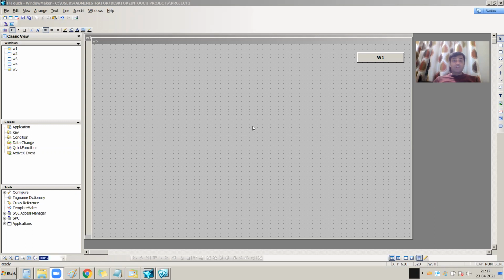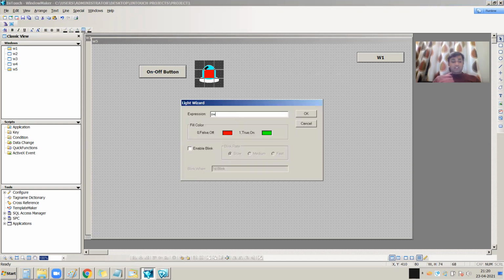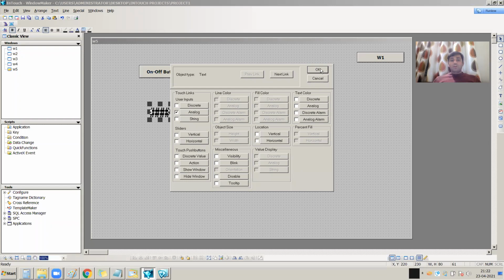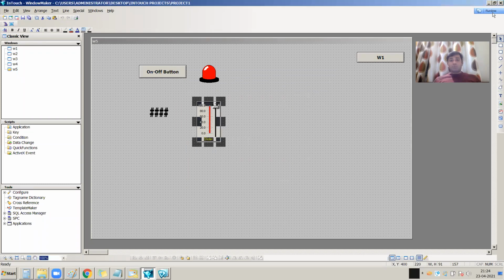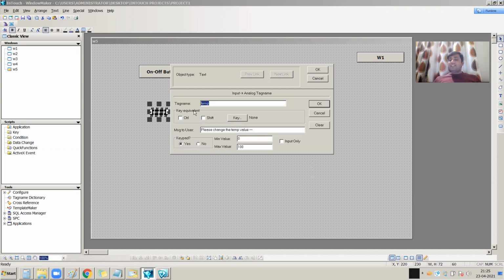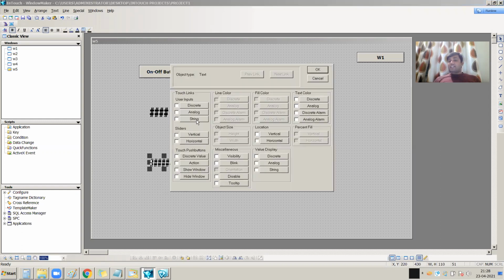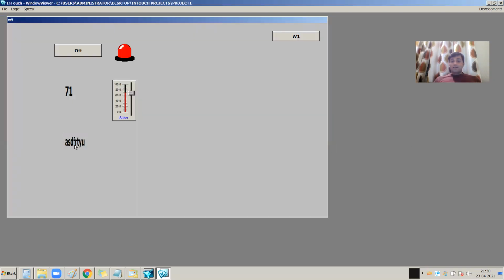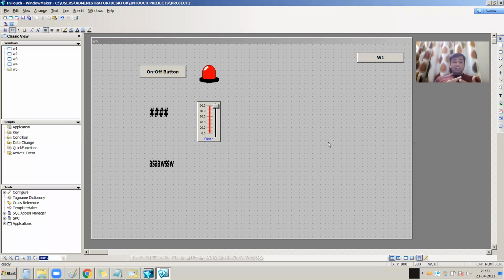SCADA 28 - User Inputs into InTouch Software